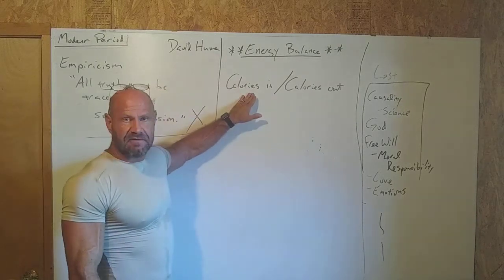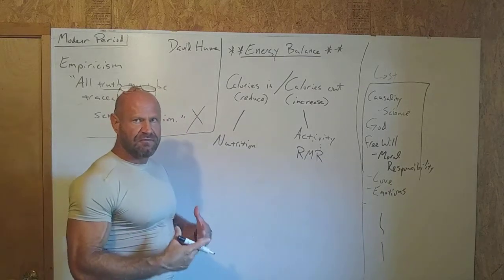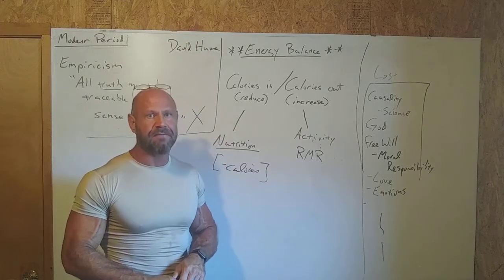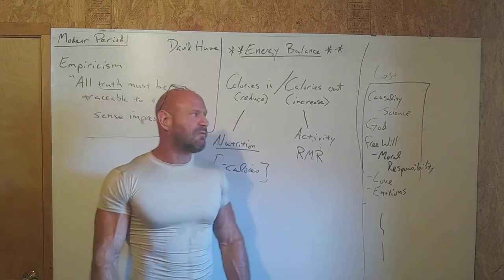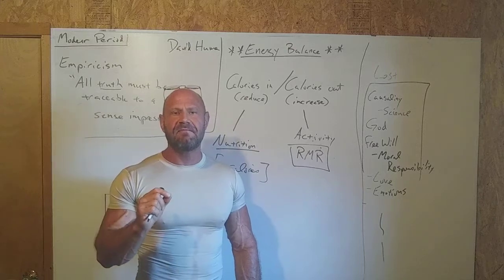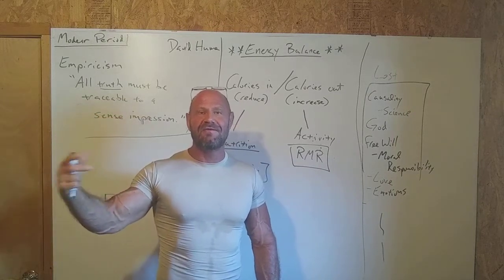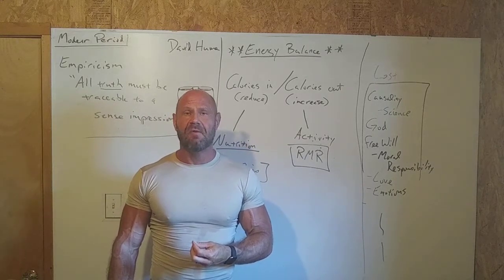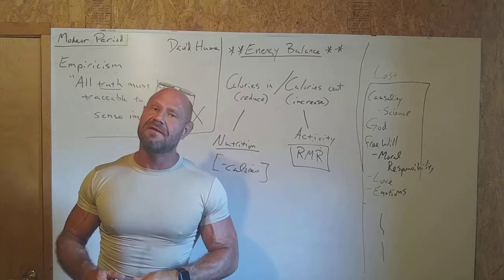Energy Balance: Why Build Muscle to Lose Fat?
Why building muscle is the only strategy for fat loss that works in the long-term.